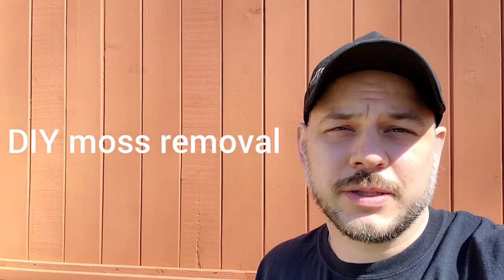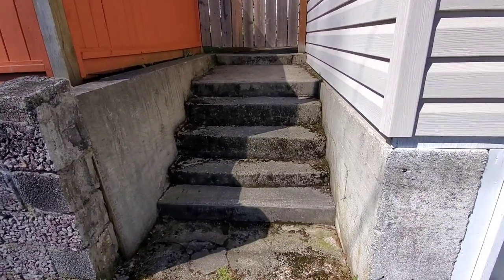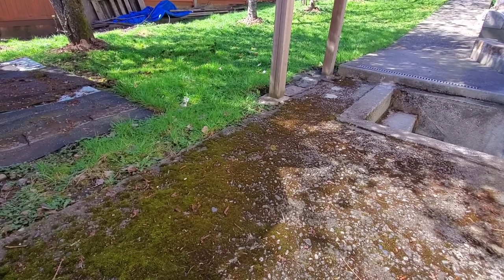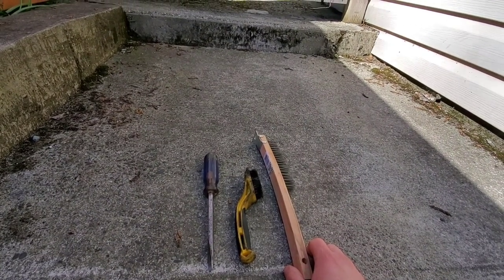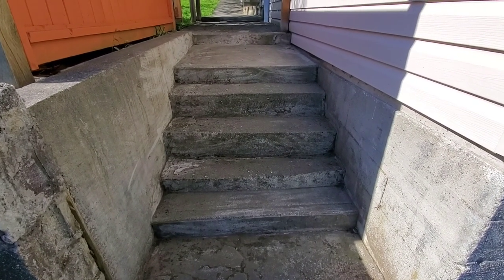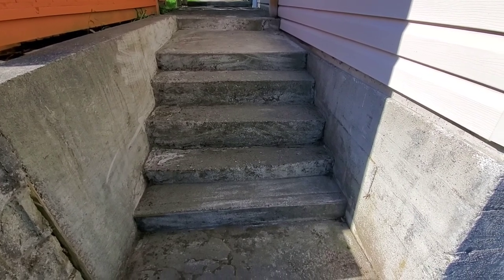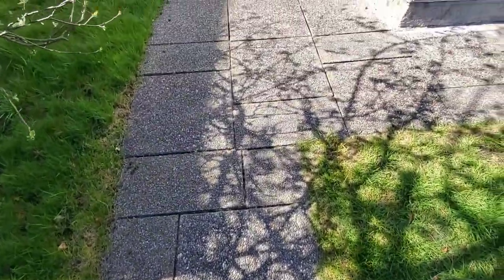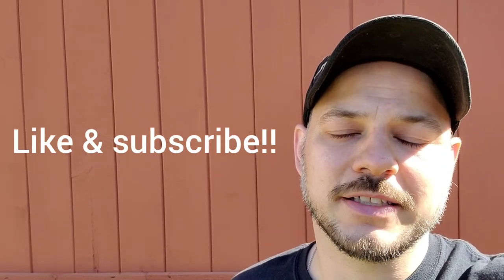DIY moss removal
In this video I talk about moss removal. I go over where it will form, why it will form, and the problems of not being proactive about cleaning it on a regular basis.